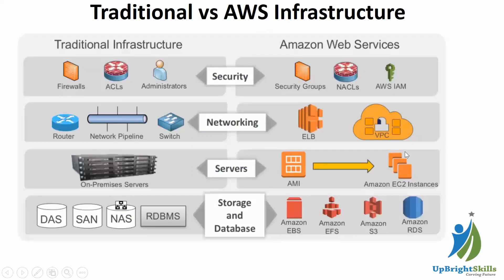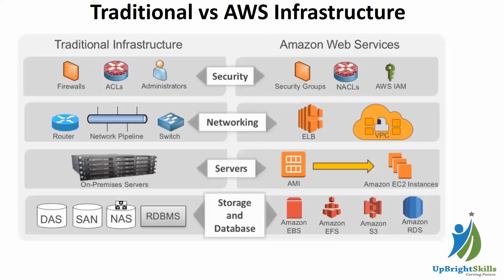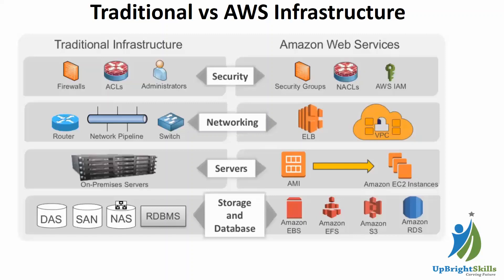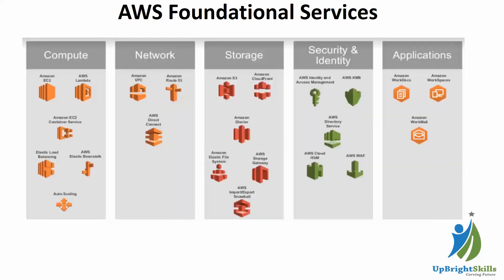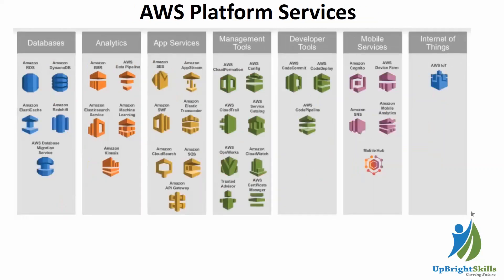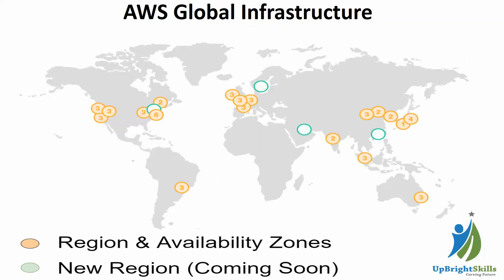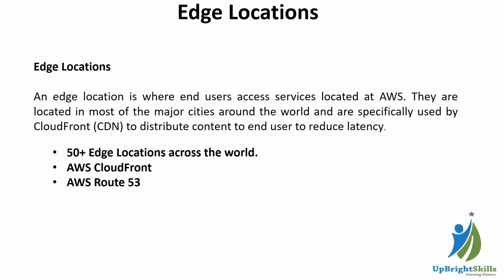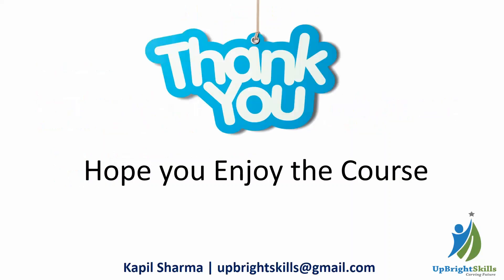AWS - Understanding AWS Core Infrastructure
Understanding concepts of AWS Core Infrastructure.